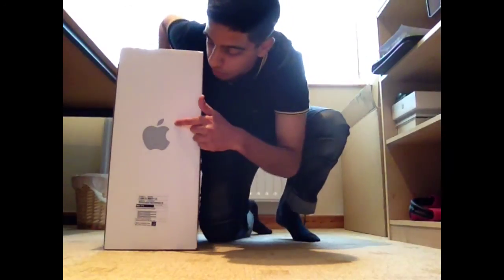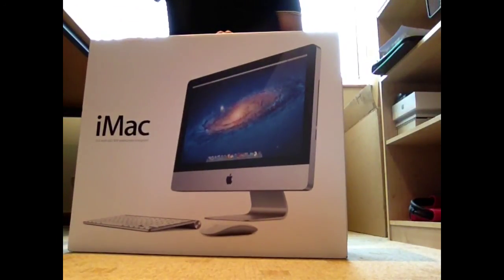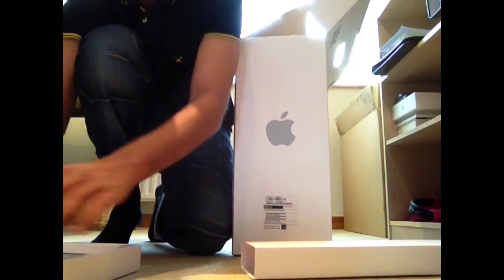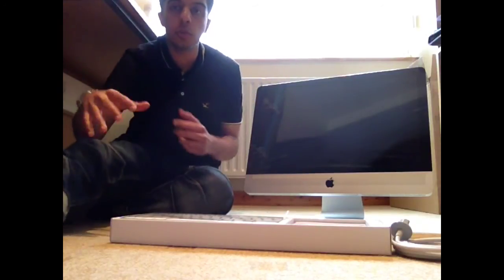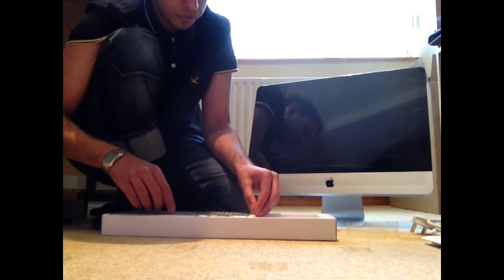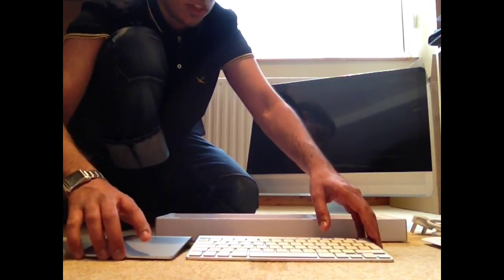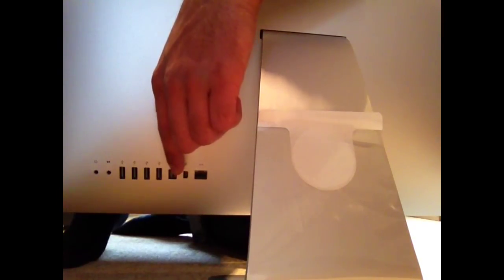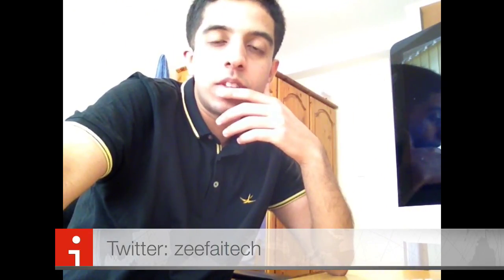The New iMac Unboxing & a Tip for First Time Buyers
Here is a new unboxing of the iMac and a buyers tip in buying your own.